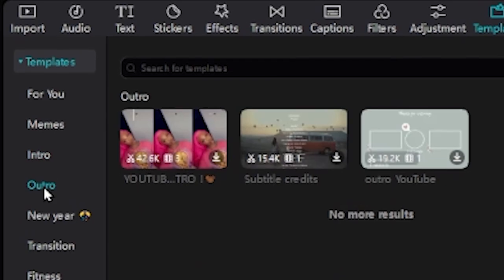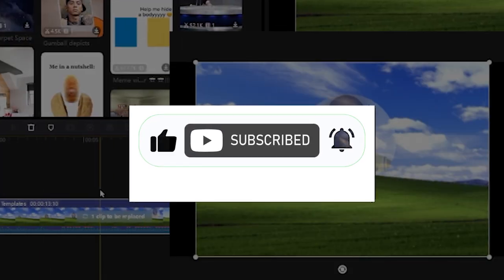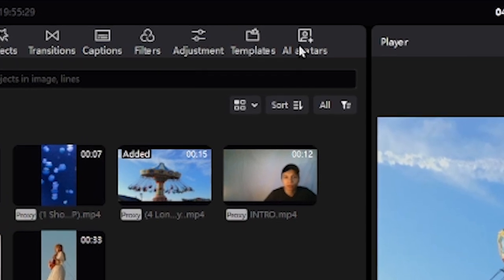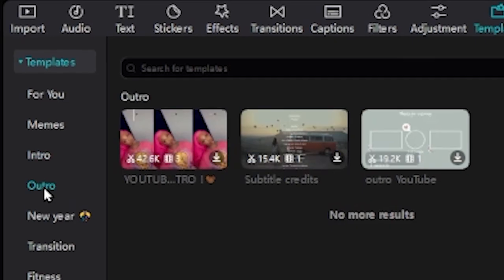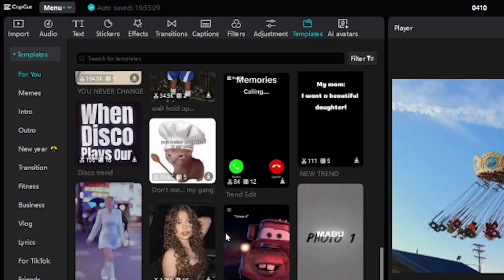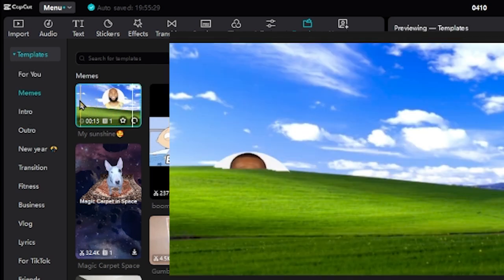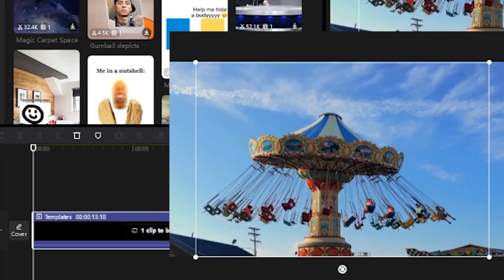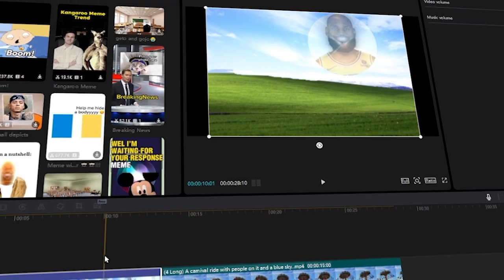How To Find Capcut PC Templates (Step by Step Guide – Full Tutorial)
In todays tutorial we'll help you find free CapCut pc templates video editing software program online completely for free fast tutorial!